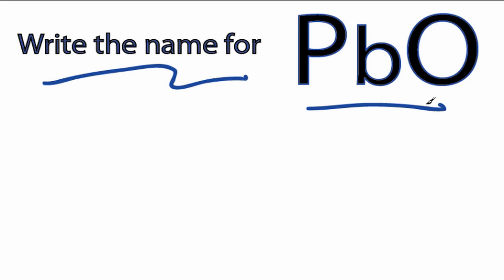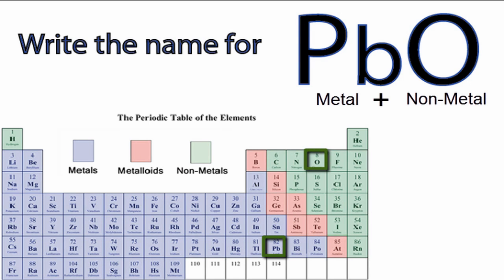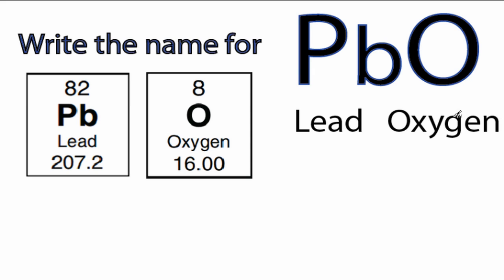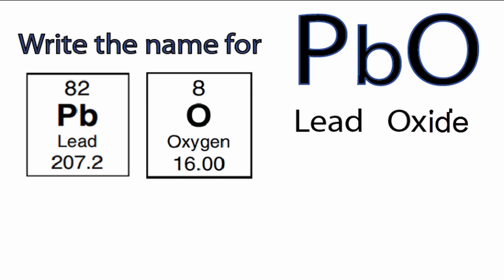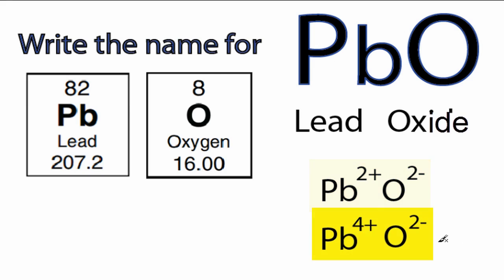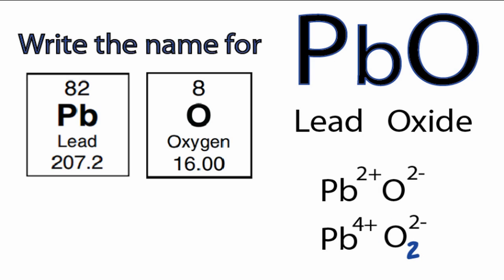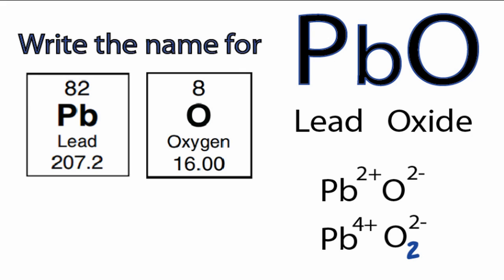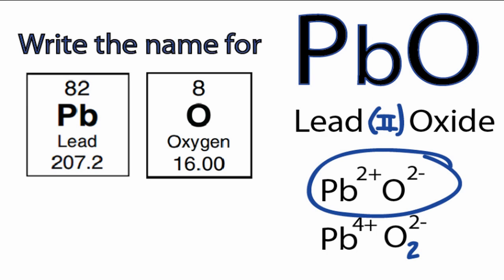Write the Name for PbO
How to write the name for PbO.

A description of how to write the name for PbO, Lead (II) oxide.  First we determine whether PbO is an ionic or molecular (covalent) compound using the periodic table. From the periodic table Pb is a metal and O is a nonmetal.  Therefore PbO is an ionic compound since it consists of a metal and nonmetal.

Since PbO is an ionic compound we name PbO using the name for the metal (Pb) directly from the periodic table and then changing the element name Oxygen to Oxide.

Because Pb can have variable charges (it is a post-transition metal) we need to include its charge in the name.   Since Pb has a +2 charge we need to write a (II) in the name.

Therefor the name for PbO is Lead (II) oxide.